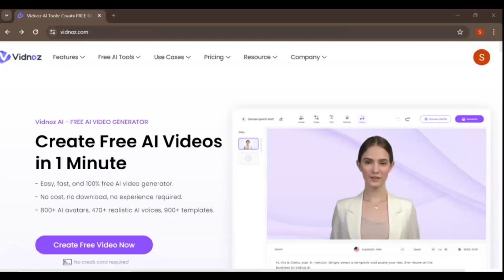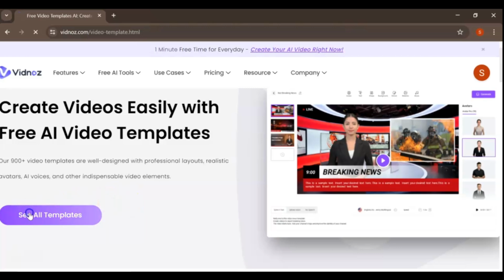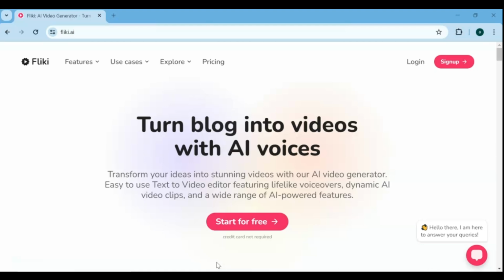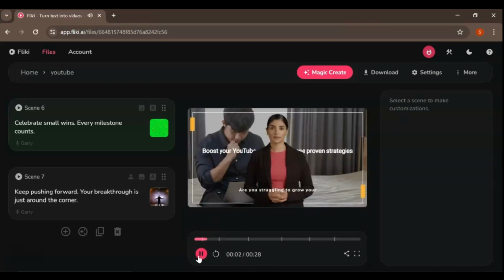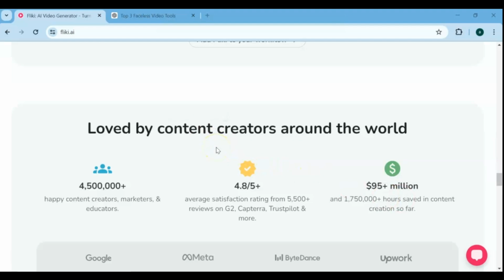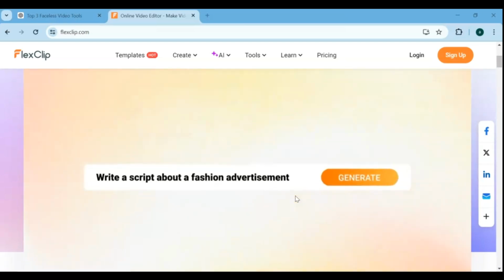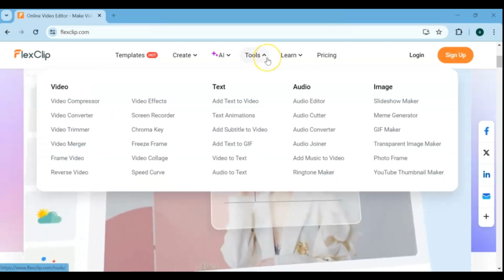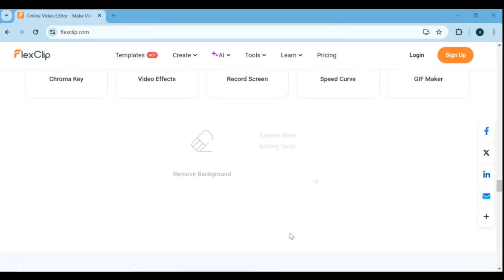I Tried 3 Video Generators To Make €5K Per Month | Faceless YouTube Channel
Today, we're diving into the world of online faceless video generators. Whether you're a content creator, marketer, or just someone looking to make engaging videos without showing your face, we've got you covered. We're going to review three popular platforms: Vidnoz, Fliki, and FlexClip.

Secrets of Successful Faceless YouTube Channel
How to Make €5K Monthly with a Faceless Channel
Shocking Secrets of High-Earning YouTube Channels
Uncover the Strategy Behind €5K Monthly on YouTube